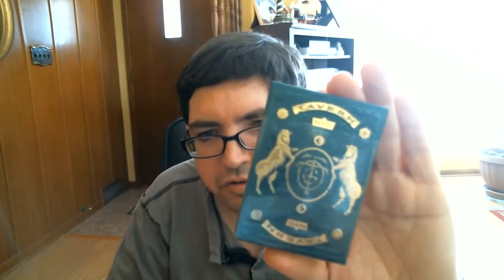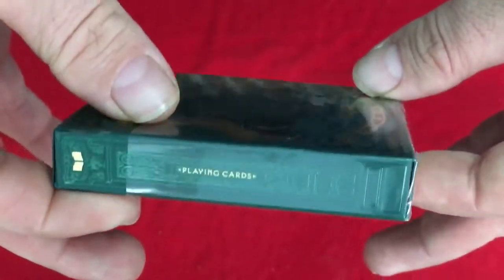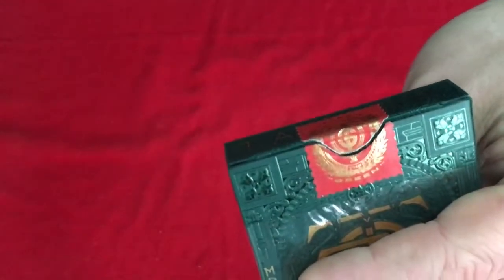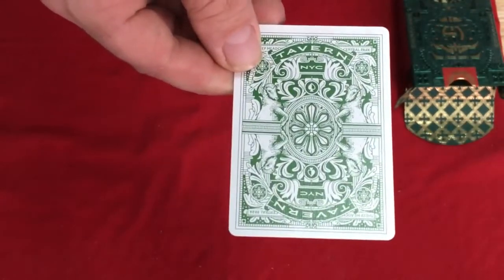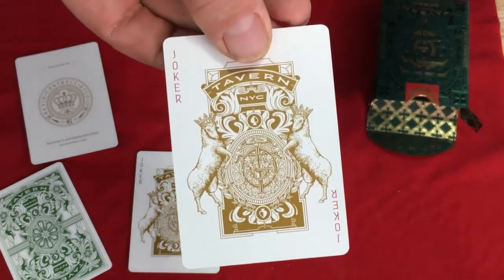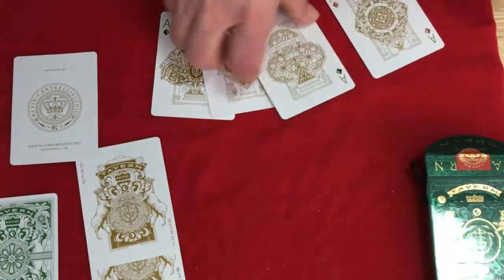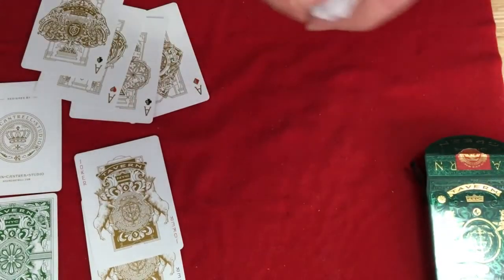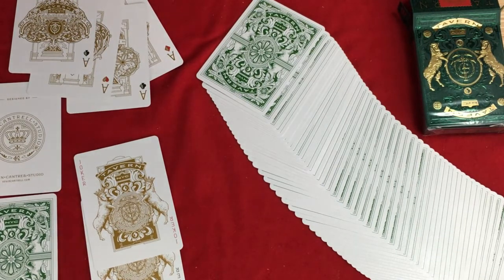Tavern On The Green Deck Review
This one is a bit late, surprisingly T11 hasn't released anything new since this one. It's a really nice deck.